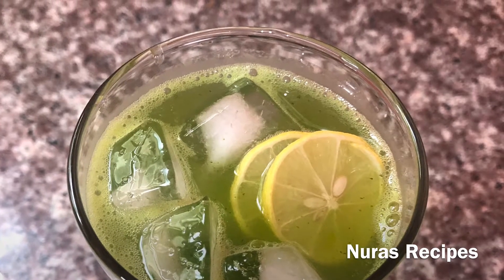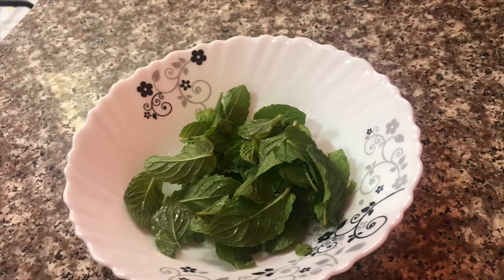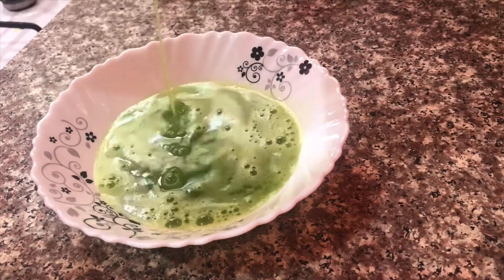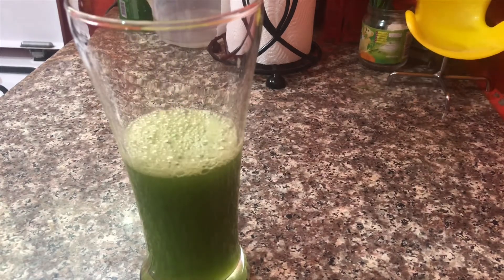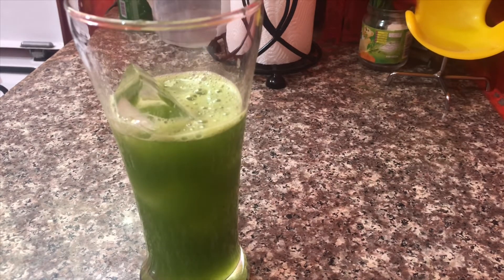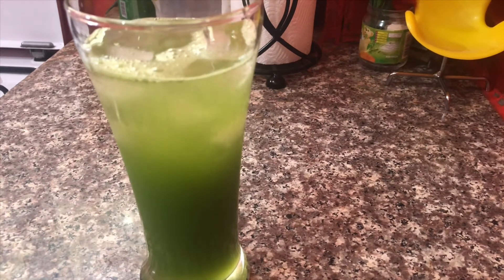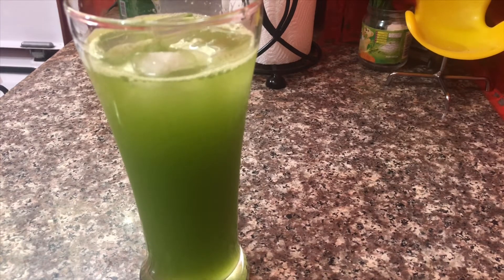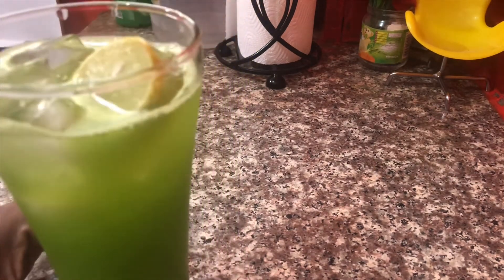Mint Lime Cooler|| പൊതിന നാരങ്ങാ വെള്ളം || Refreshing drink || Recipe No. 39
Ingredients:-

Mind - one hanful
Lemon- 1 and half